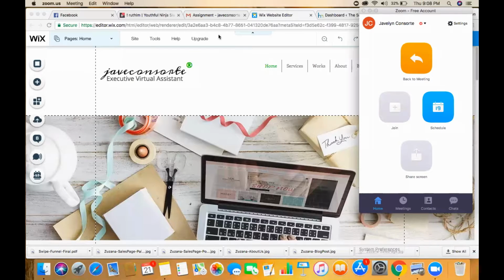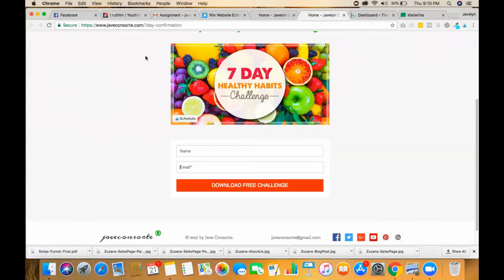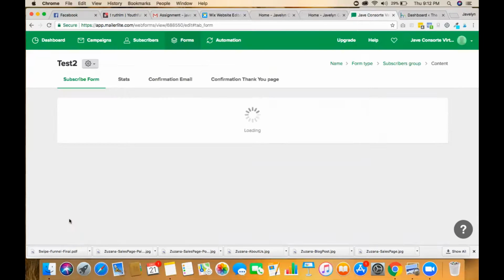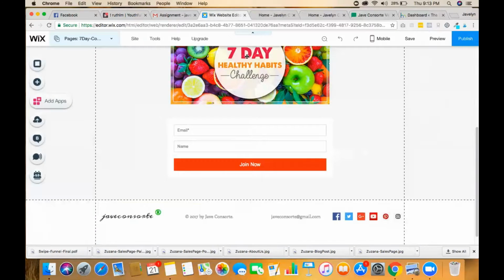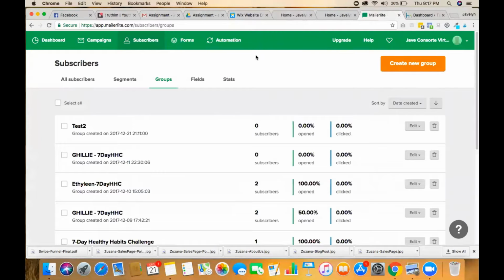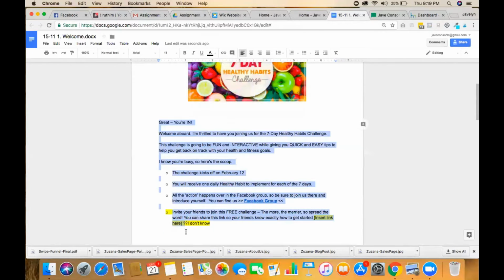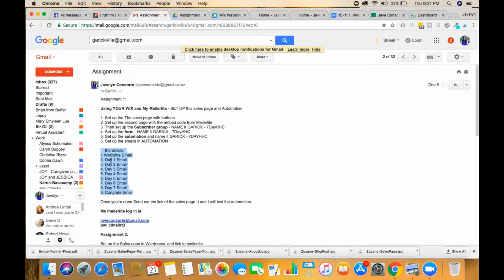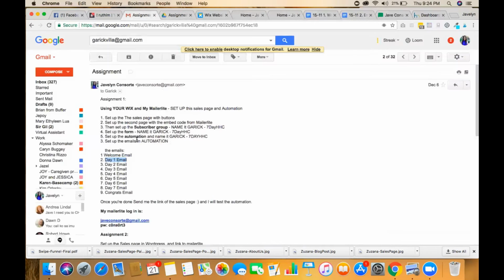Group Session Dec 21